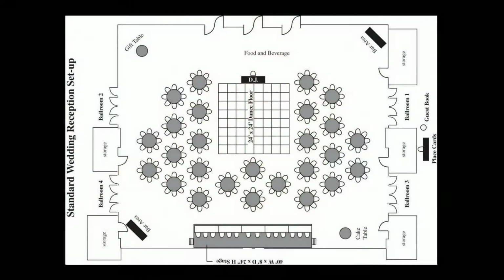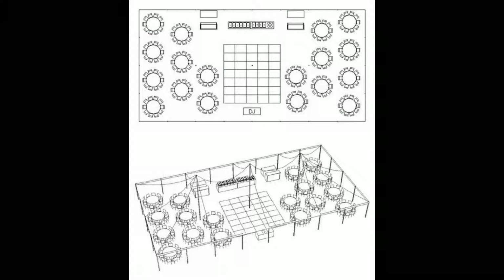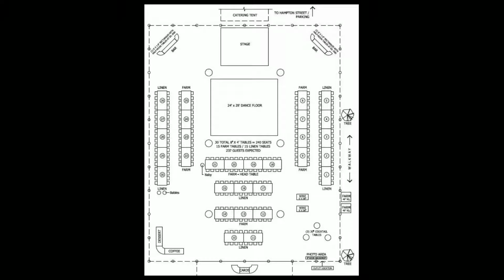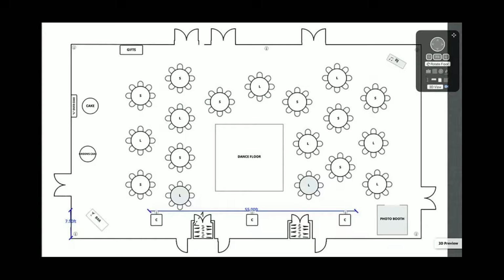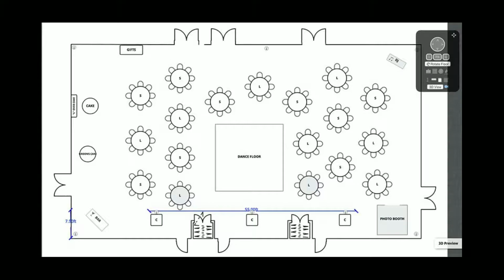Wedding Floorplan 101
The Floorplan of a wedding reception can contribute to the success of the event. Surveys show that the most memorable aspect of a wedding is the entertainment, be it a band or a DJ. With an inefficient Floorplan, it could spell disaster for your reception.